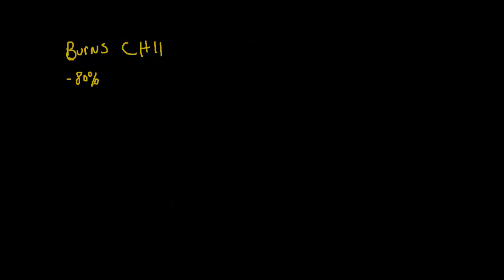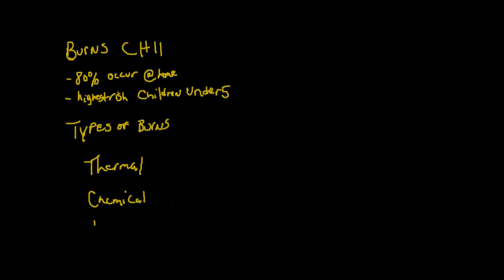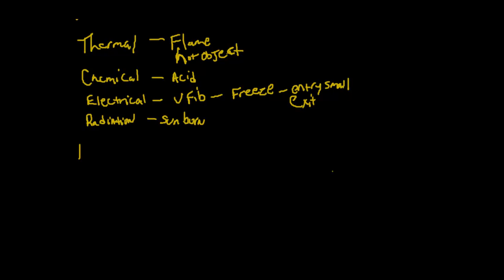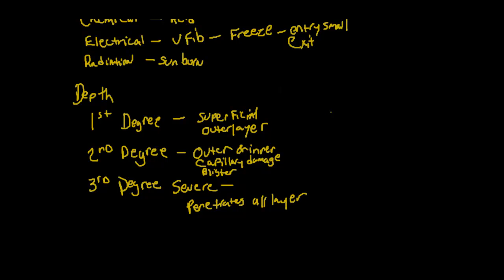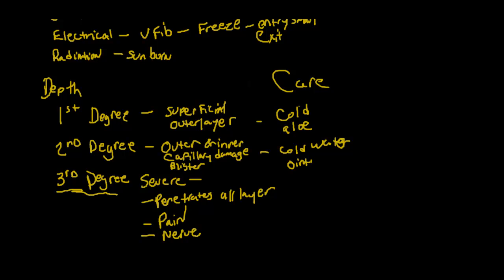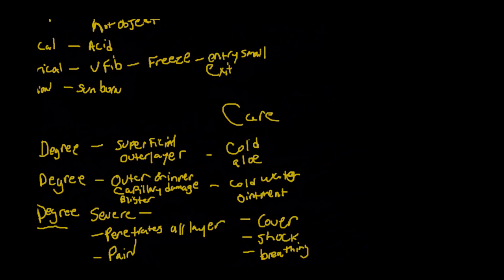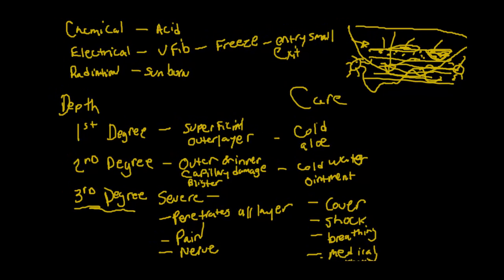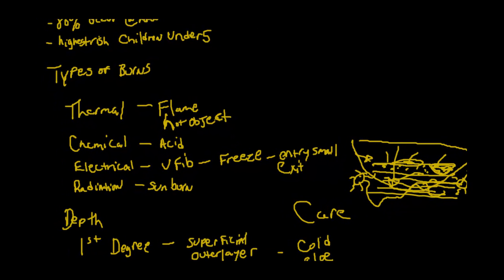CH11 Burns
CH11 Burns Video Lecture.